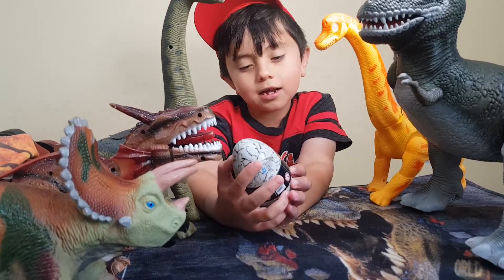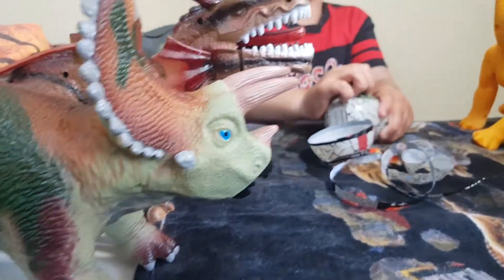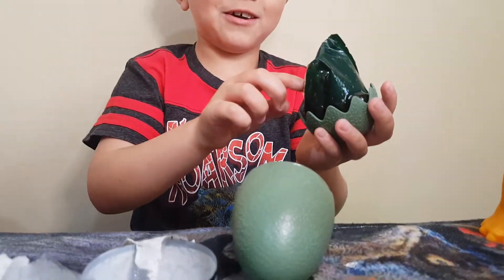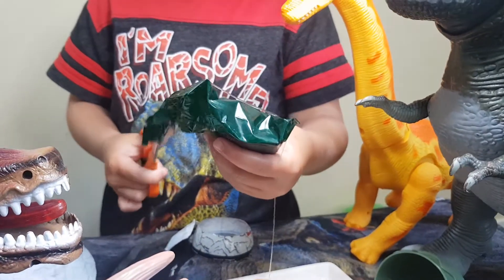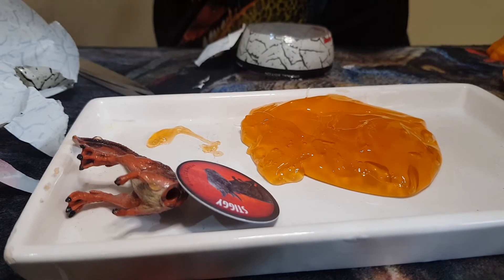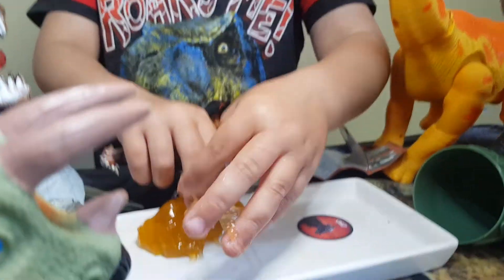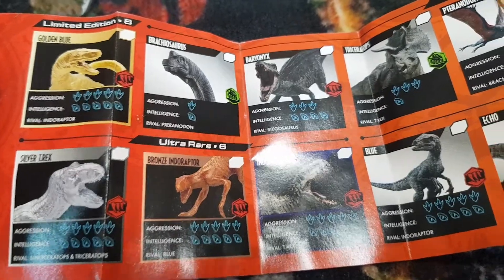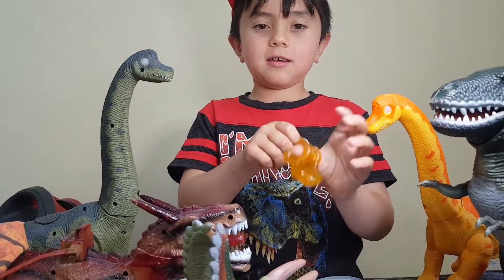Jurrassic World CAPTIVZ DINO Egg Unboxing